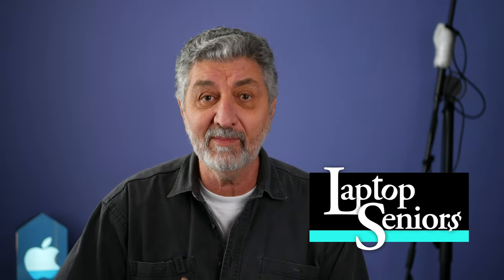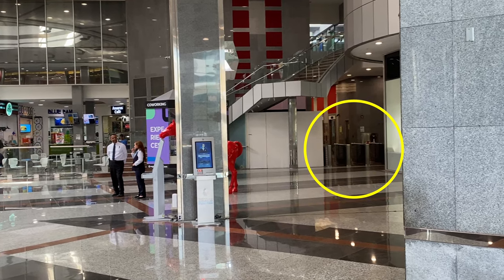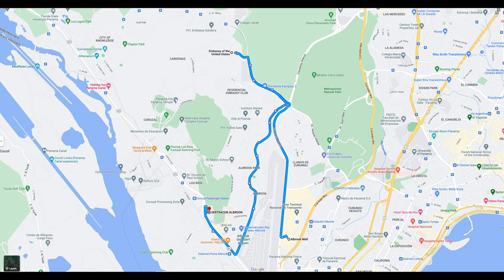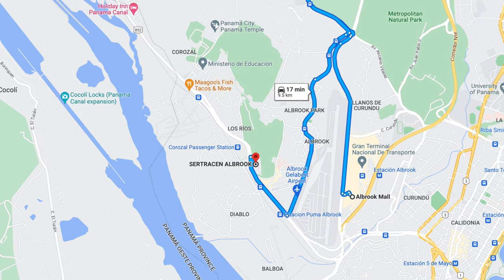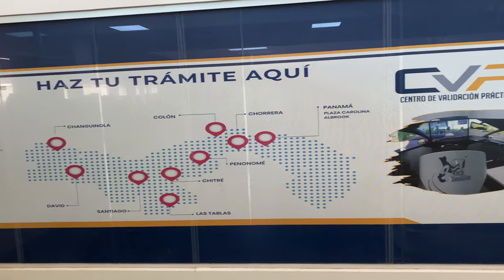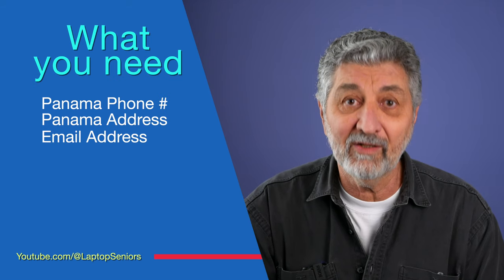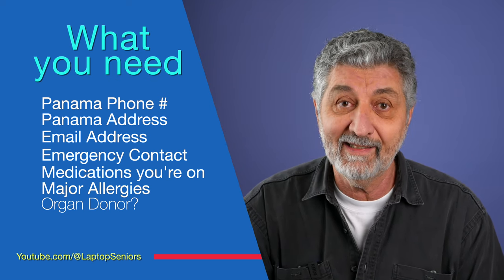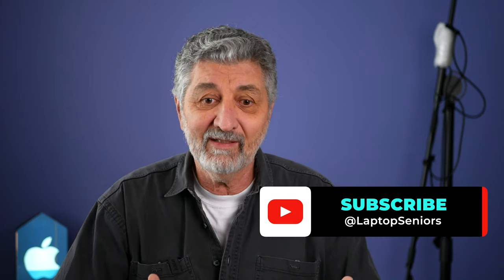Step by Step by Step. Here's what you do to get your Panama Drivers License quickly.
The Fastest way to a Panama Drivers License.  ALL you need to know to get your licence for Panama. Videos, Pictures, and probably way too much detail. But, you will definitely know ALL that's involved when you go to get your new license.